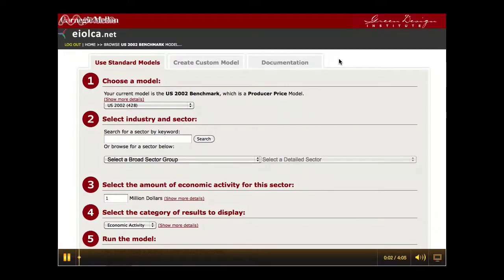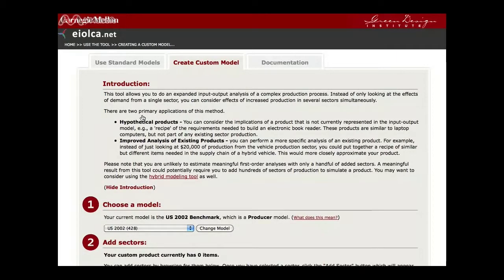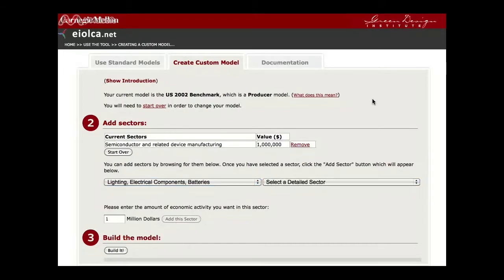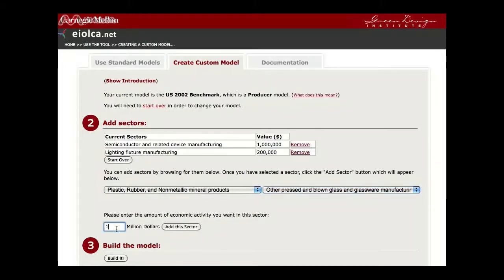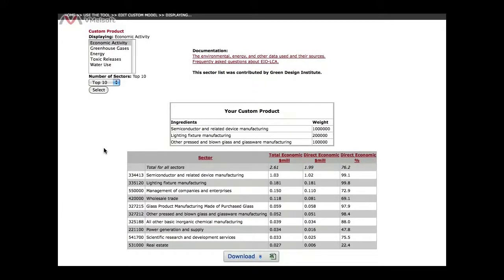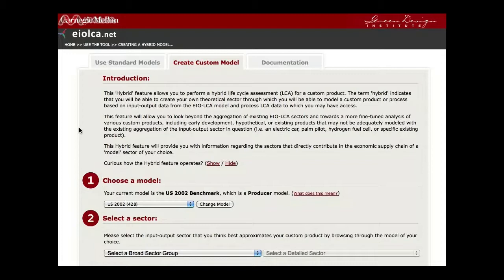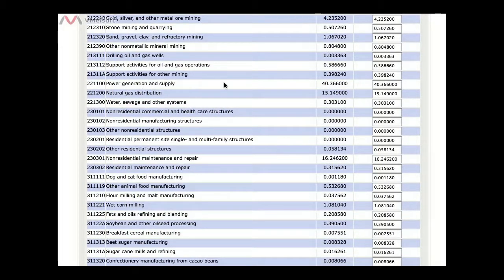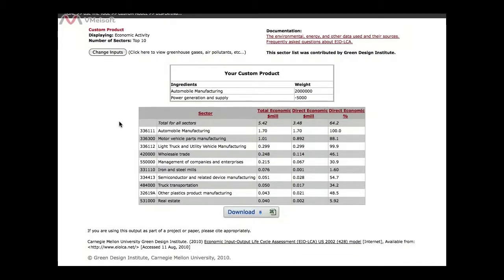EIO-LCA Tutorial - Screencast 3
This video shows how to use the custom modeling features of the EIO-LCA website